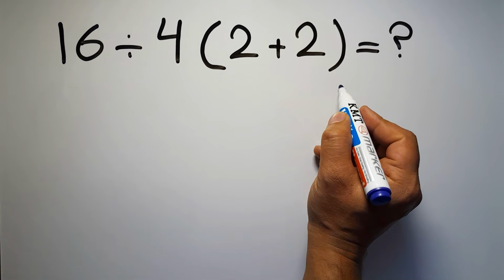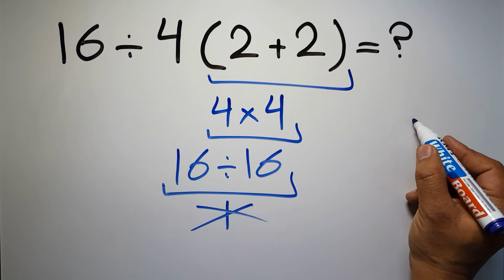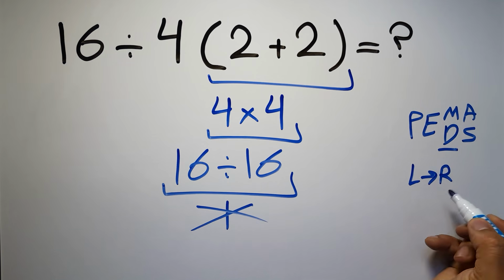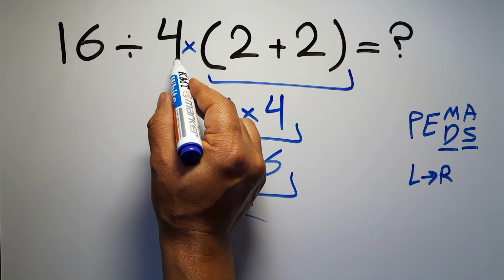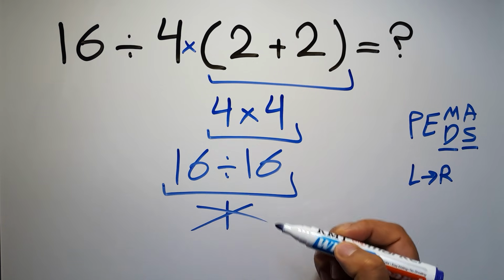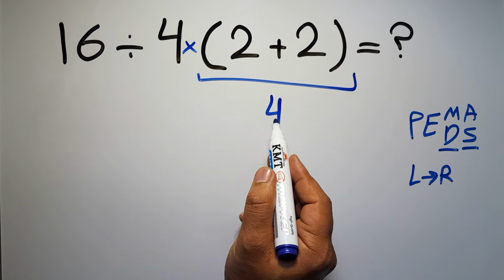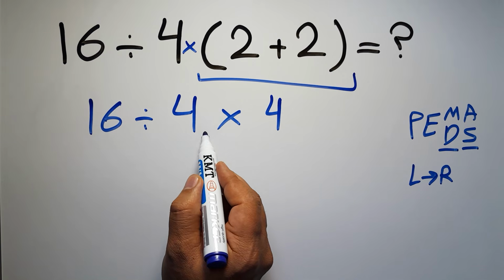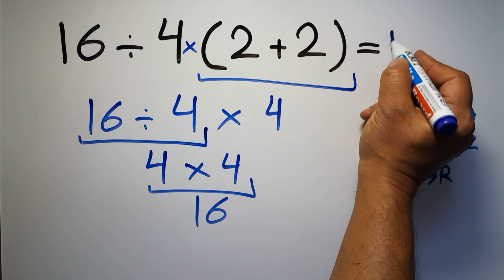This Simple Math Problem Will Surprise You!